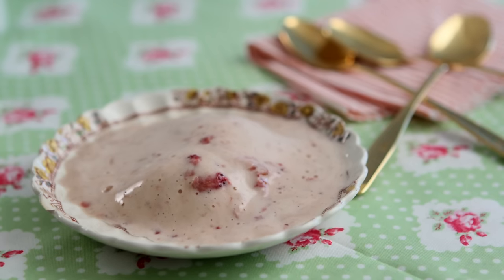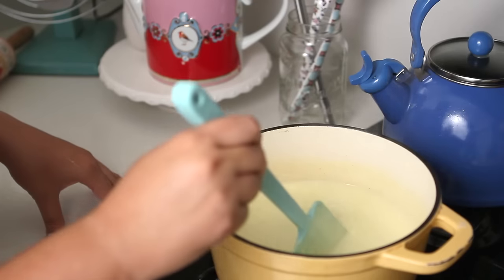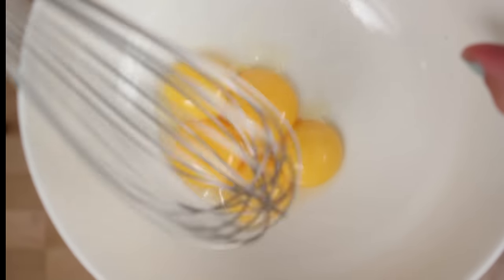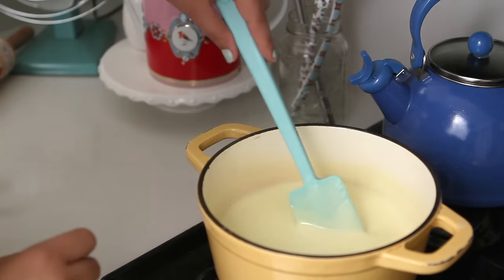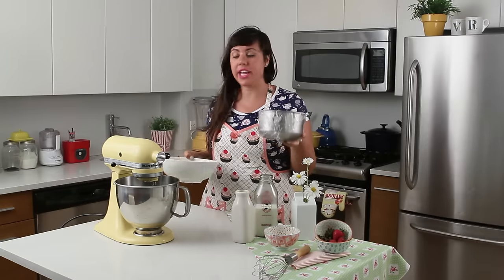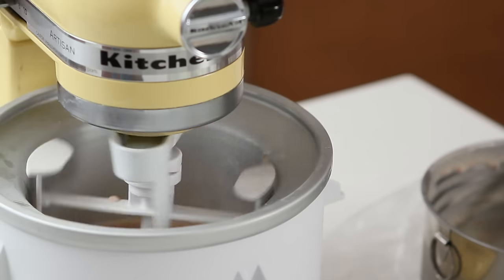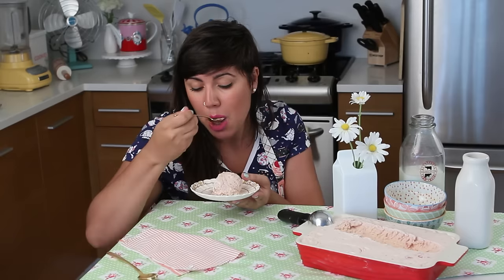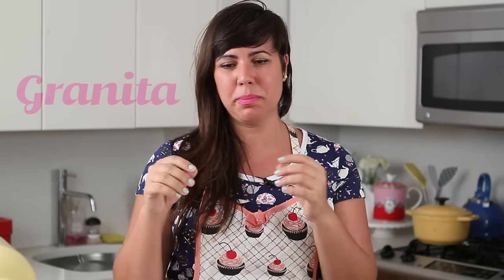How to Make Perfect Ice Cream - Strawberry Ice Cream Recipe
This is a 101 ice cream, learn Step by step how to make ice cream to perfection. In this recipe you will learn how to make creme anglaise (vanilla stirred custard) that is the base for any flavor of ice cream. This recipe roasts the strawberries to enhance the flavor, to caramelize its sugar and to intensify the strawberry taste in the final product. Understand all the process to make this frozen treat, learn the difference between ice cream, gelato, sorbet, sherbet, spoom and granita .
Learn how to make ice cream without an ice cream maker.